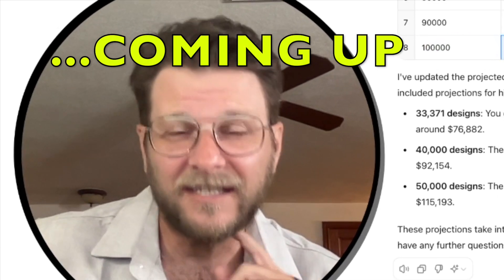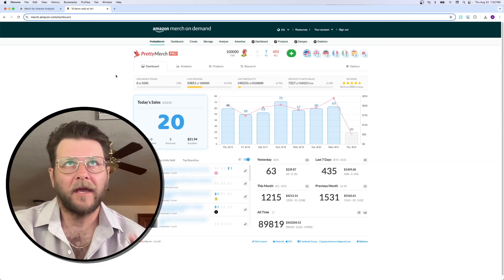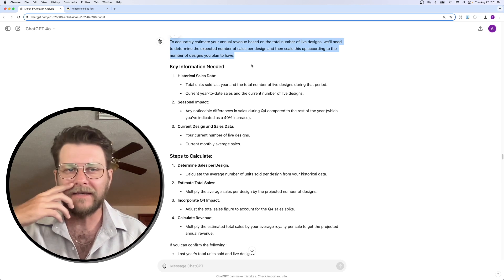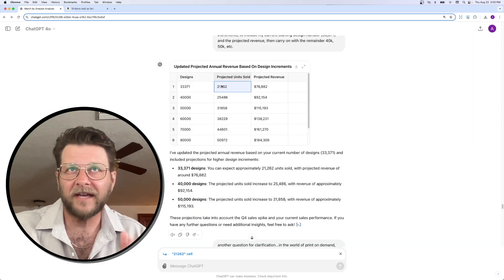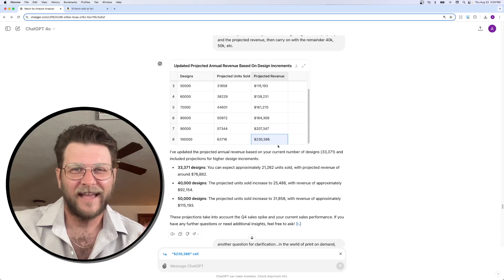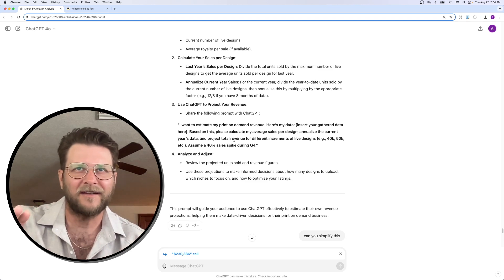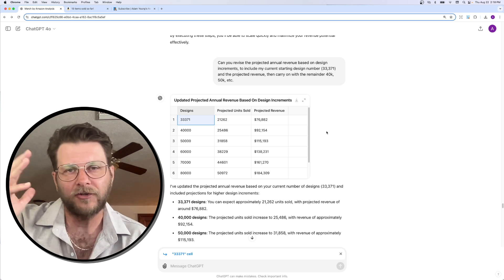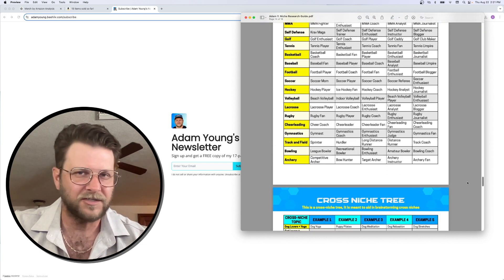I asked ChatGPT to Analyze My Print On Demand Business 😲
I asked ChatGPT to analyze my print on demand business, and so far I am impressed with the results!

So I decided to make this video, and share my findings. Note *These are my numbers, and your will likely vary (that's okay!). The goal is to get familiar with your business...the good, the bad, and the ugly.

That is how you make decisions based on data, provide projections, build a roadmap and set goals.

🚨 How to Estimate Revenue for Your Print on Demand Business Using ChatGPT:

✅ You Need:
🔵 Units sold so far this year.
🔵  Current number of live designs.
🔵  Average royalty per sale.
🔵  (Optional) Expected increase in sales during Q4 (e.g., 40%).

Copy and paste this prompt into ChatGPT:

*“Here’s my data: [insert your current year’s units sold, number of designs, and average royalty]. Based on this, please estimate my average sales per design and project my total revenue for different design counts (e.g., 40k, 50k, etc.). Assume a [insert percentage]% increase in sales during Q4. Also, generate a chart to visually display these projections.”*

🤨 Have a question? Drop it below in the comments and I will respond!

🚨Print On Demand Videos You May Like🚨

👓 Blue Light Blocking Glasses (Must Have When Working On A Computer!)
🎧 Wireless Headphones
👕 One of my favorite T-shirts EVER (very clever!)

👋🏻 About This Channel: My name is Adam, and I'm an online entrepreneur. In 2020, I left my full-time traditional job to take control of my financial future. I've tried a lot of different 'side hustles' over the years and now I'm sharing my journey to help others along the way. I love to fish and make money in my sleep (in that order).

I appreciate y'all! 🤠